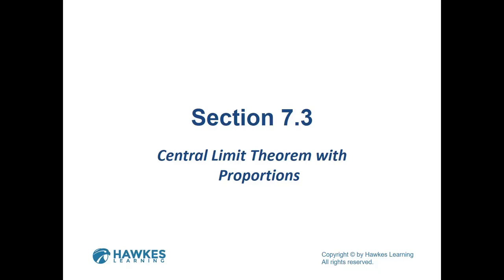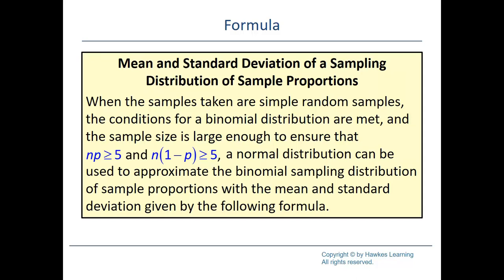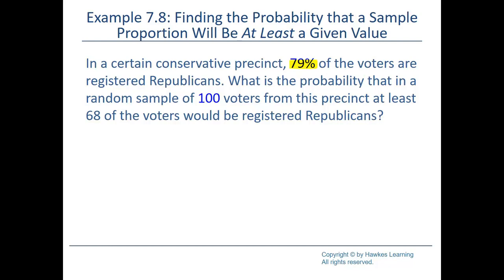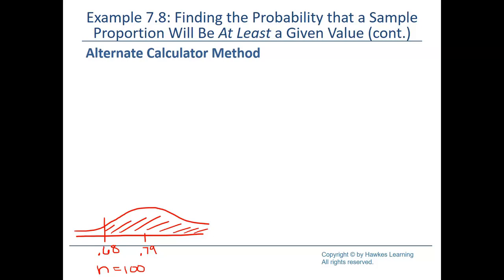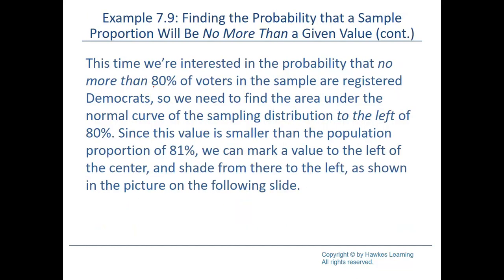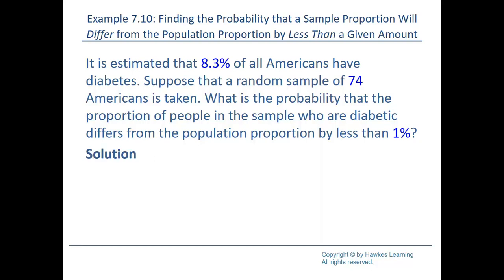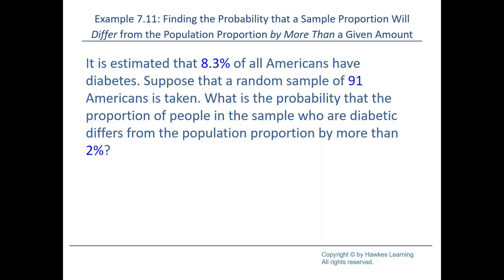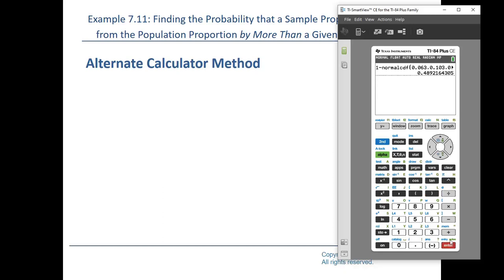Statistics Section 7 3